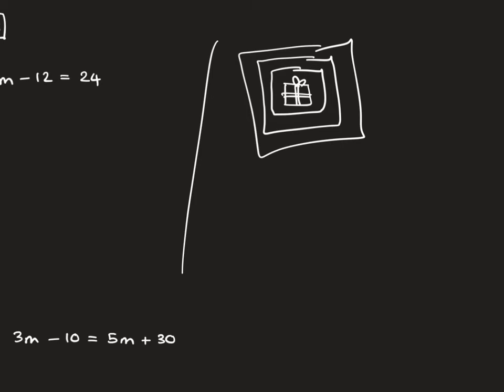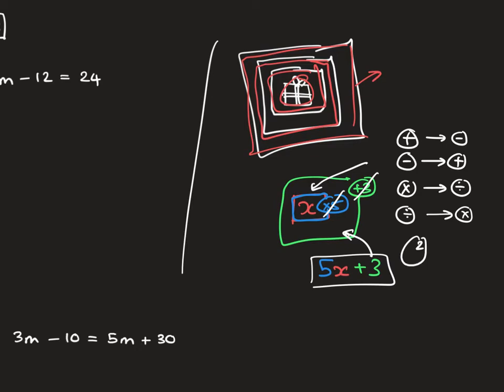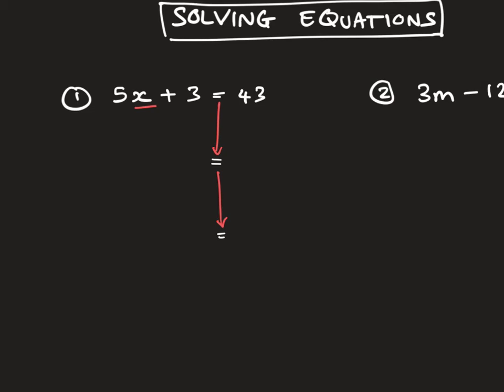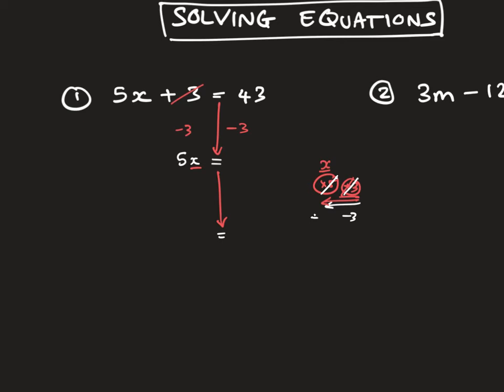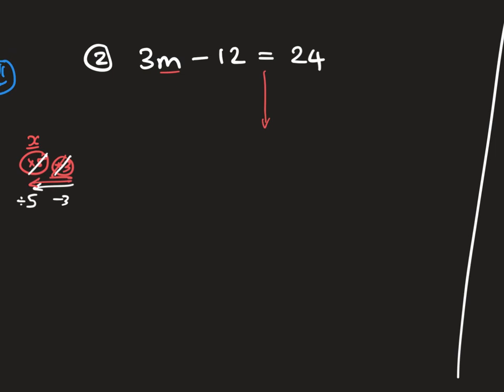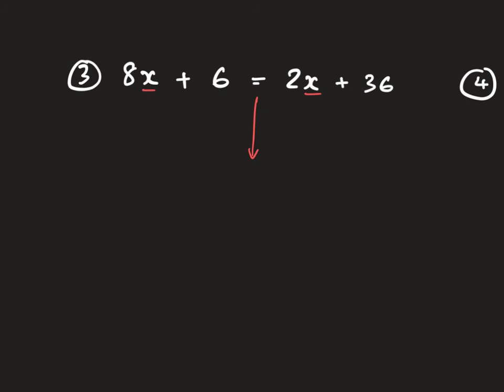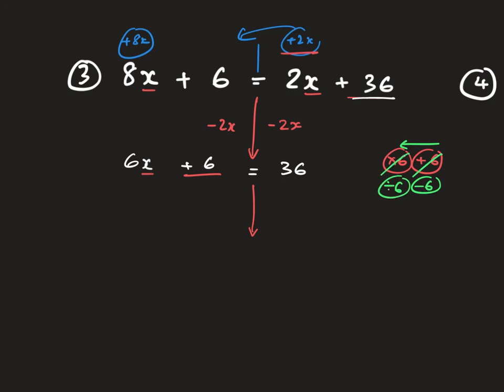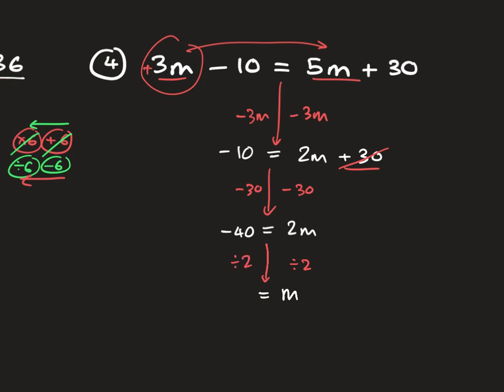Maths with Mark - Solving Equations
Super tutor Mark Maclaine guides students through solving linear equations.

Like this video? You can find tonnes of similar resources, including more explainers, entire lessons and free worksheets in our dedicated Facebook group: